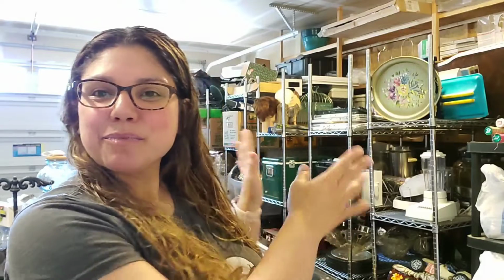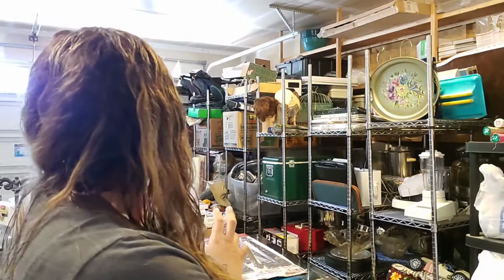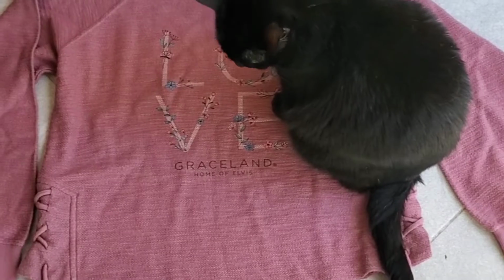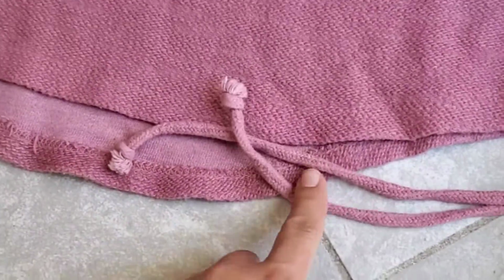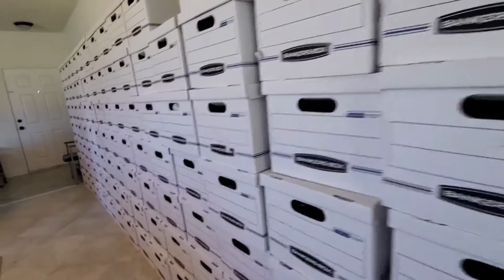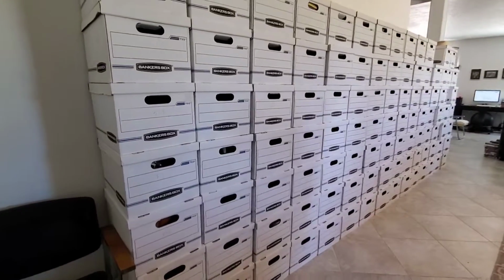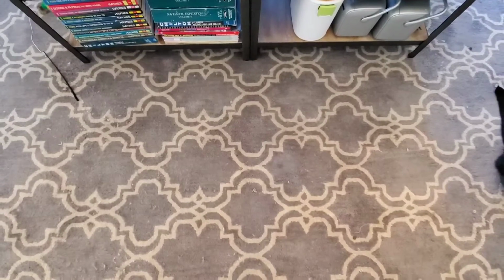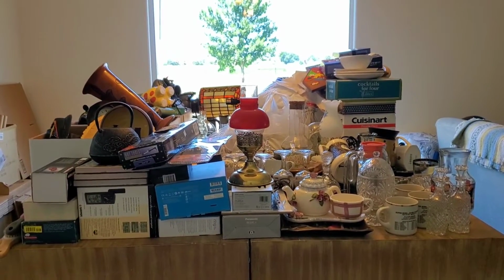My progress one step at a time MS, middle aged, reinventing from the start again.